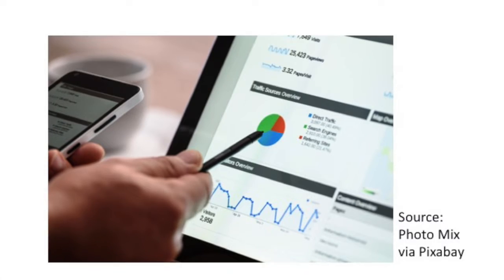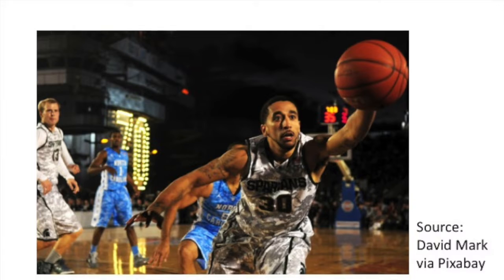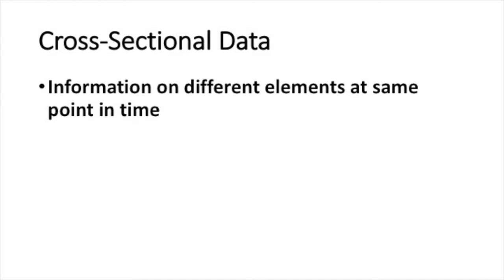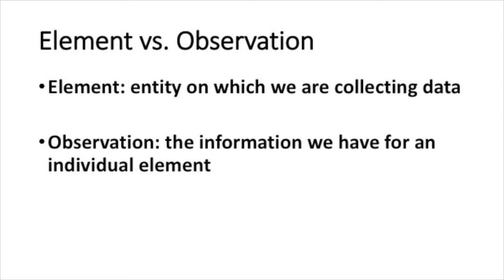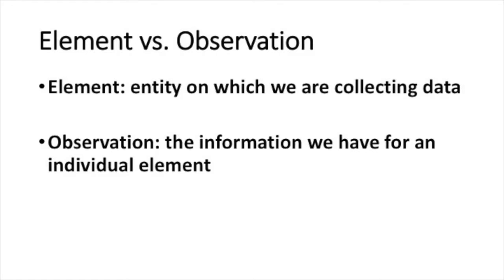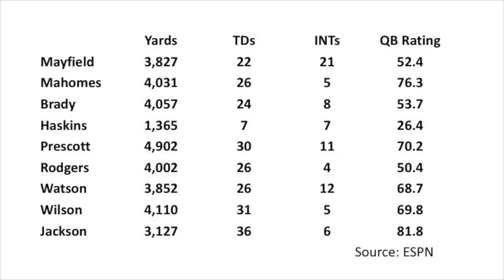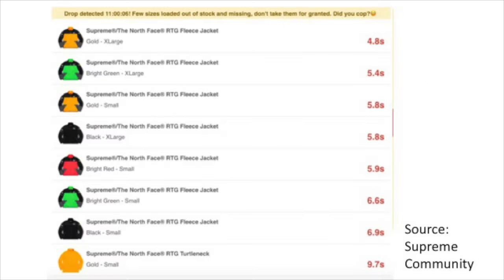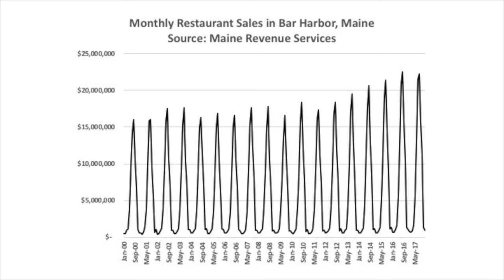Introduction to Economic Data Analysis: Cross-Sectional vs. Time Series Data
This is an introduction to economic data analysis, with an emphasis on the difference between cross-sectional and time-series data.